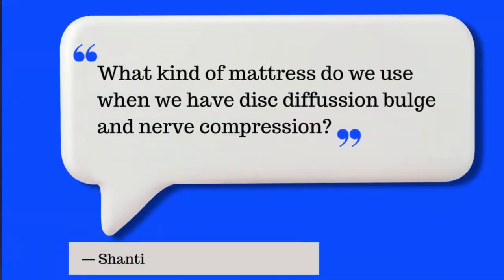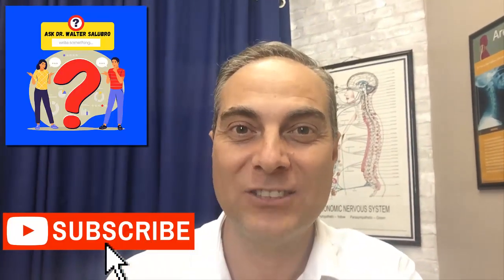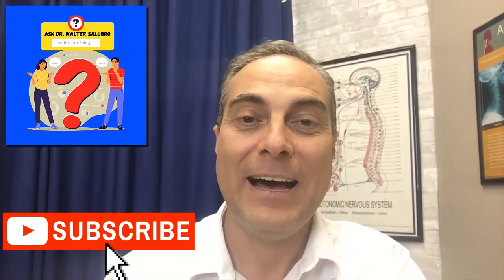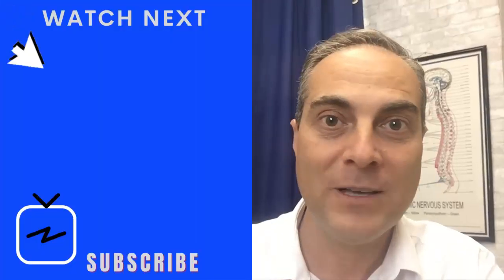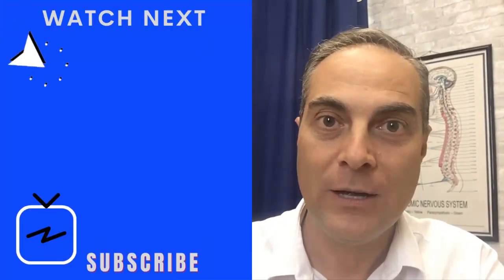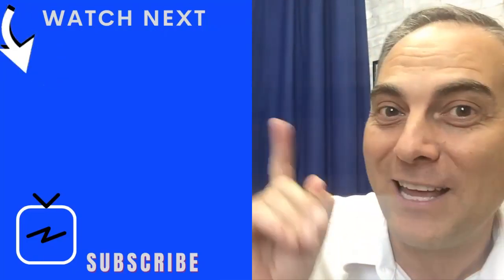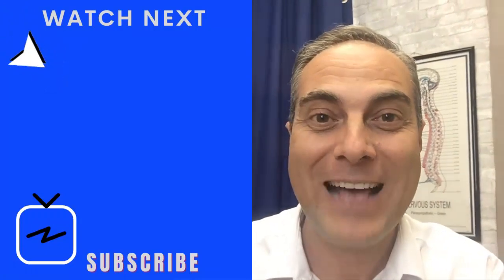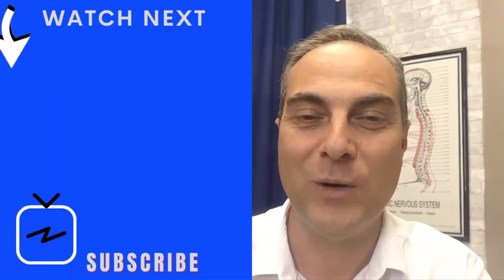Ep16. BEST MATTRESS To Use for Disc Bulge, Back Pain, Sciatica | Ask Dr. Walter Salubro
Ep16. BEST MATTRESS To Use for Disc Bulge, Back Pain, Sciatica | Ask Dr. Walter Salubro Chiropractor in Vaughan

Living with back pain, a disc bulge, or sciatica can be extremely difficult. Not only is the pain debilitating, but it can also make it hard to get a good night's sleep. This can lead to a vicious cycle of pain and fatigue. However, there is hope. Mattresses have come a long way in recent years, and there are now many options available that can help provide relief for those suffering from back pain, a disc bulge, or sciatica. In this blog post, we will take a look at the best mattress for back pain, disc bulge, and sciatica.

When choosing a mattress for back pain, disc bulge, or sciatica, there are several things to consider. First and foremost, you want to make sure that the mattress is firm enough to support your back. A too-soft mattress will not provide enough support and may actually aggravate your condition. Likewise, a too-firm mattress may be uncomfortable and may not contour to your body properly. That said, the best mattress for back pain is typically going to be on the firmer side.

You want to make sure that the mattress you choose is comfortable. This may seem like an obvious point, but it cannot be overstated. A mattress that is too firm or too soft will not only be uncomfortable but may also worsen your condition. Make sure to choose a mattress that strikes the perfect balance between firmness and comfort so that you can get the best night's sleep possible.

20 Cranston Park Ave, #6, Maple, ON L6A 2W2